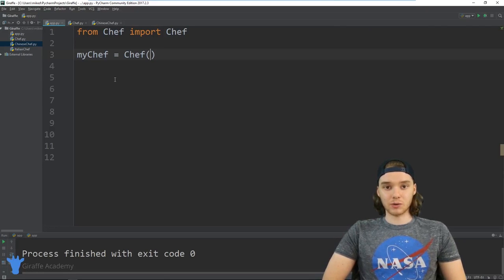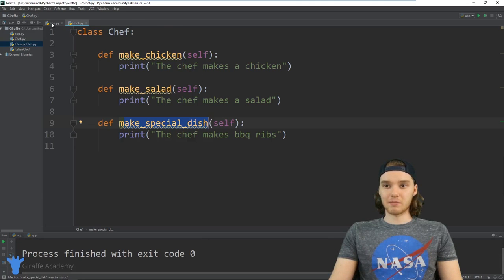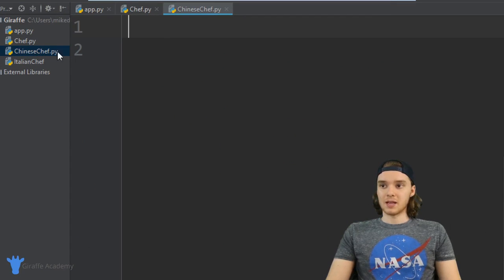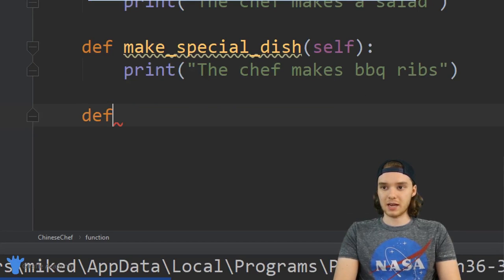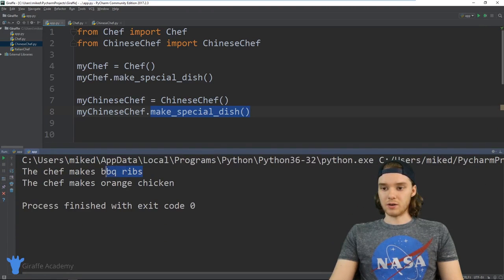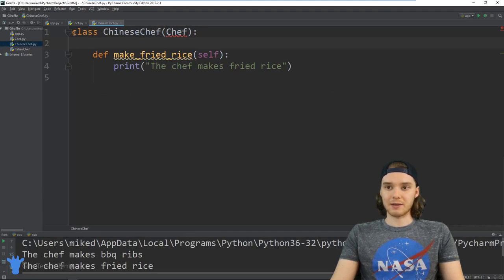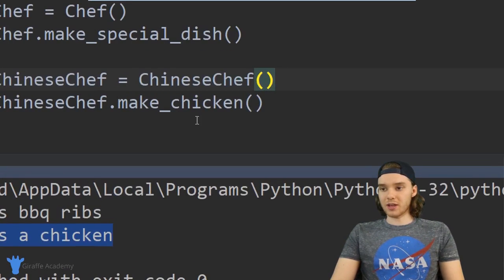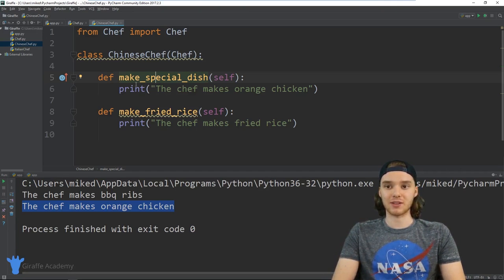34 Inheritance Python Tutorial 34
Inheritance Python